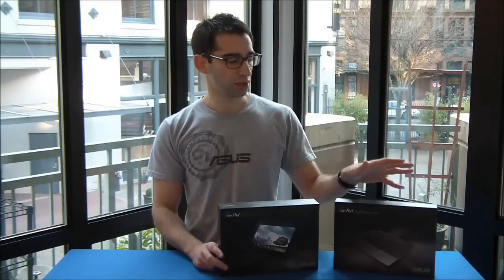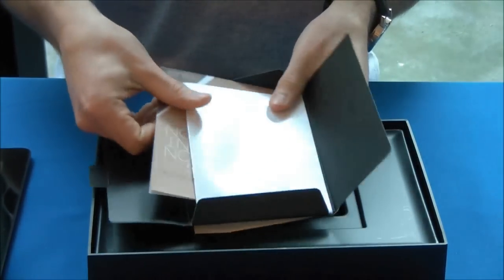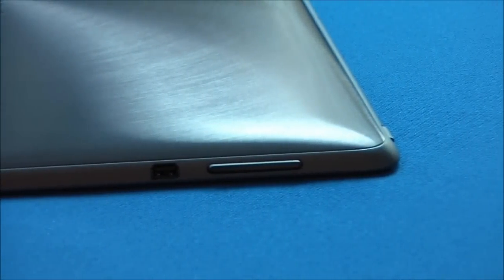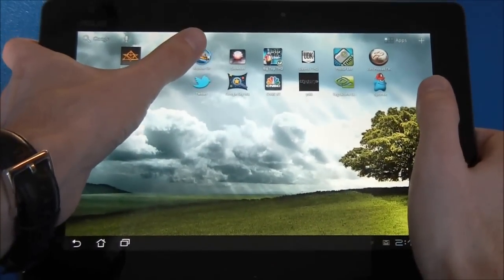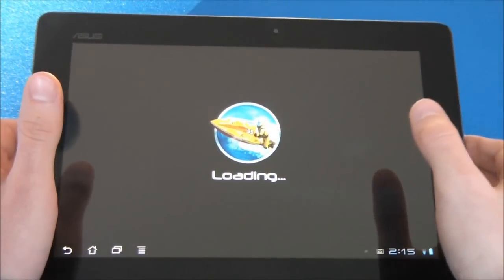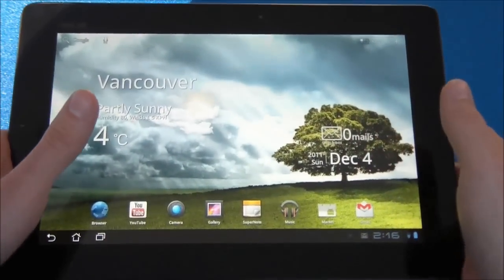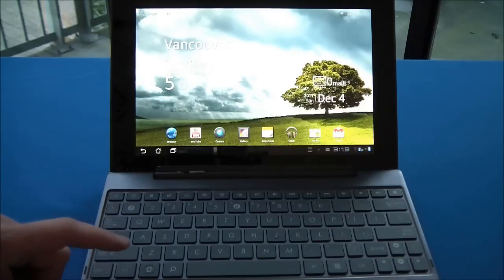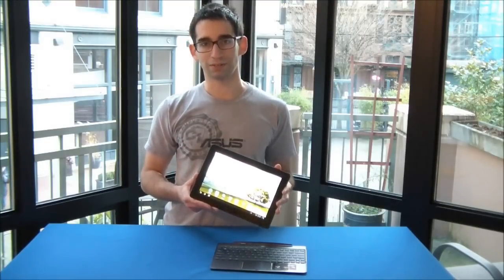Eee Pad Transformer Prime Tablet Hands-on Review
Rob from ASUS unboxes and demos the Eee Pad Transformer Prime, the first tablet with the quad-core NVIDIA Tegra 3 mobile processor.

Featuring a Super IPS+ bright display with 178 degree viewing angles, 1GB of ram, and options of 32GB or 64GB Flash memory the Transformer is the fastest and lightest tablet available.

The Prime weighs just 1.29lbs and measures just 0.33-inches thick and features a radial spun aluminum finish.

The Transformer Prime also has an 8MP rear-facing camera with flash and a front-facing camera for video chat capabilities.